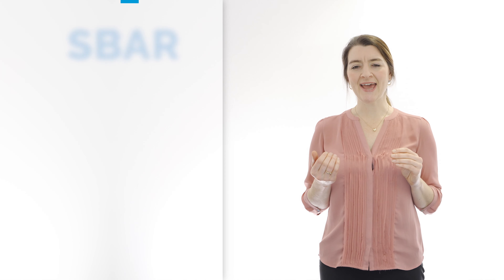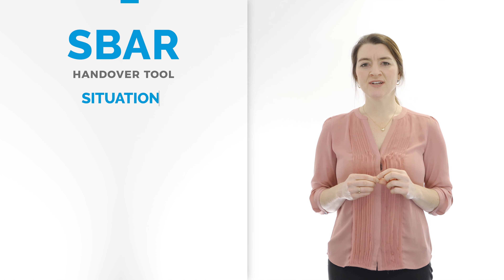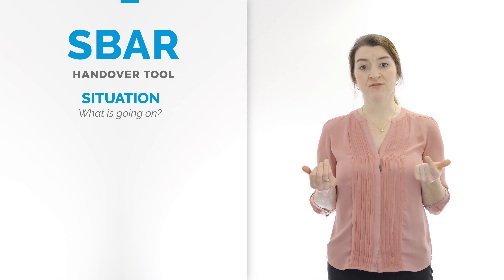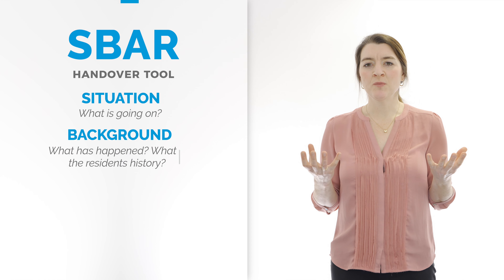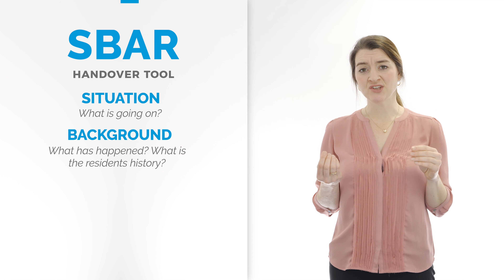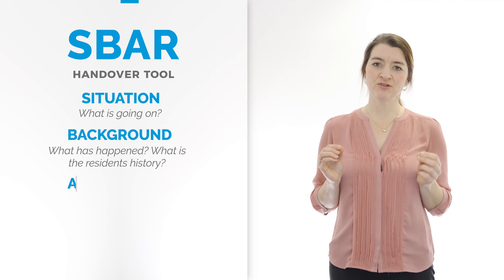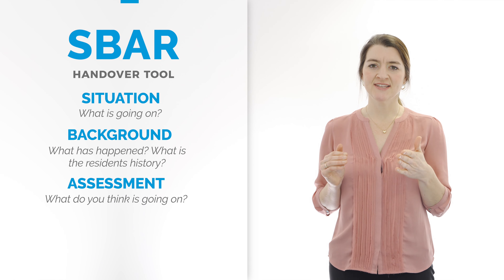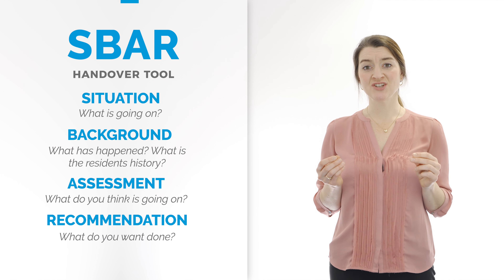13 Is My Resident Well Handover SBAR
Handover SBAR  covers a tool that can be used to help staff communicate clearly with other healthcare professionals when they need to ask for help with a resident. SBAR stands for Situation, Background, Assessment and Recommendation.

This training series is based on the training programme “Is my Resident Well?” also known as RASD (Recognising and Acting on Signs of Deterioration) produced for care homes across North West London. It is designed for carers to recognise and manage unwell care home residents.

The training covers 10 assessment areas and 3 sections on how to get help, plus 2 case studies:
1) Introduction
2) Breathing
3) Bowel Habits
4) Hydration
5) Pain
6) Confusion
7) Wellbeing
8) Skin
9) Sepsis
10) Falls
11) End of Life Care
12) Getting Help 111*6
13) Getting Help CIS
14) Handover SBAR
15) Case 01 Harry
16) Case 02 Sheila